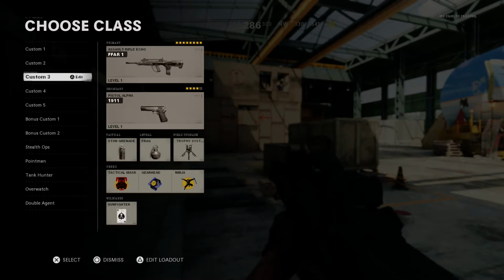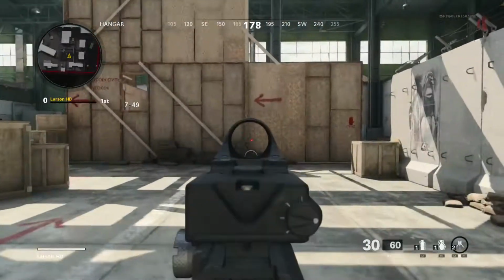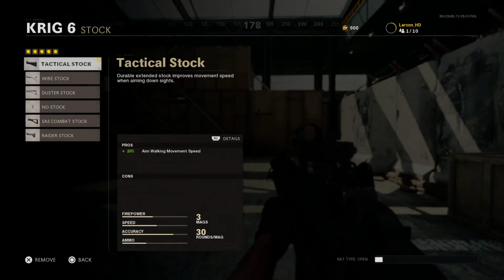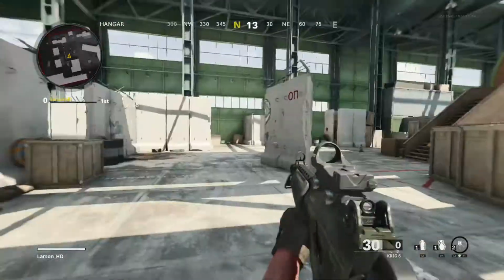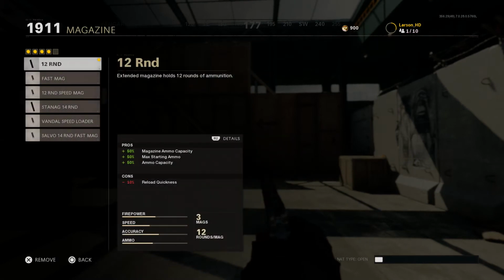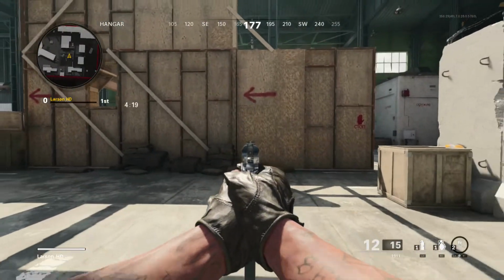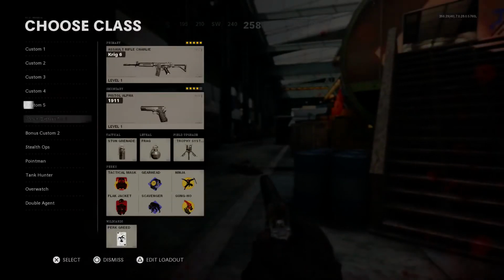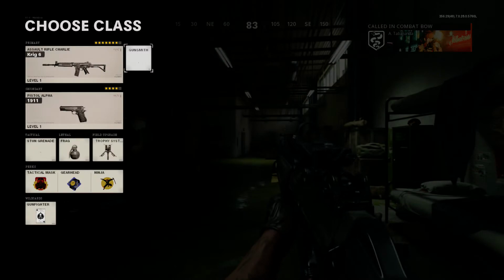BEST Competitive Class POST UPDATE! Cold War Gamebattles Class!